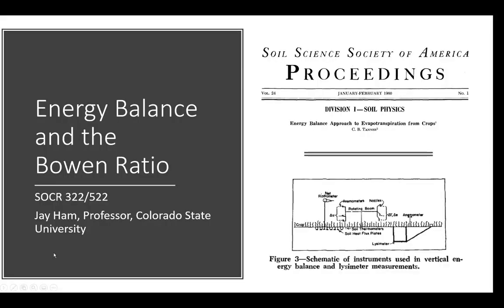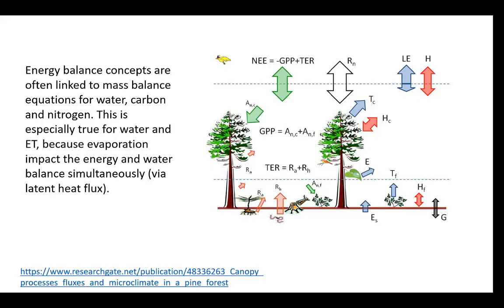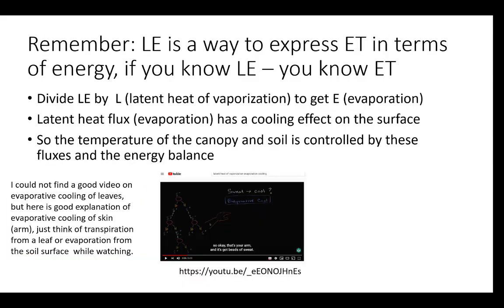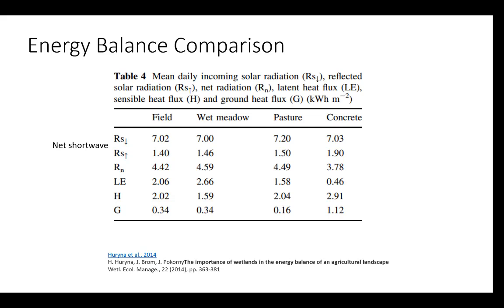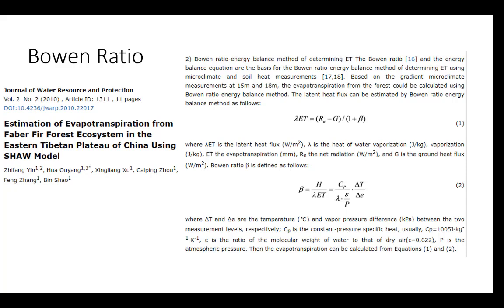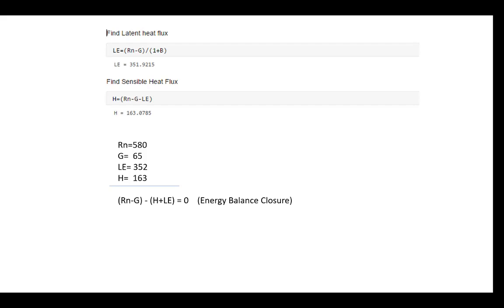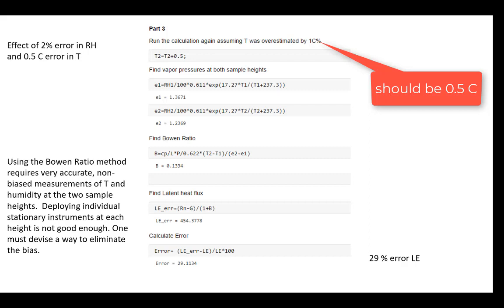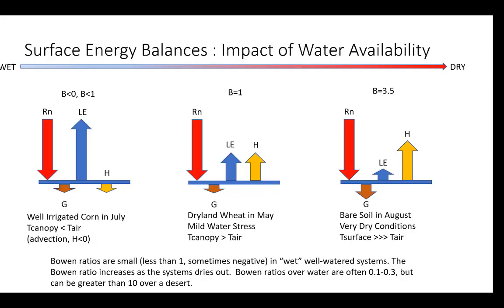Energy Balance of Crops and the Bowen Ratio